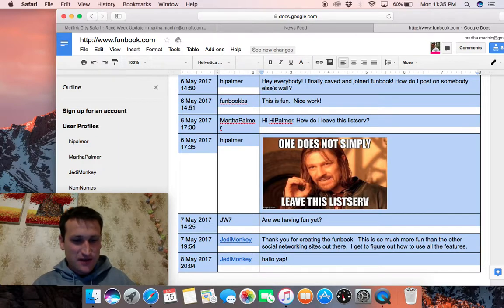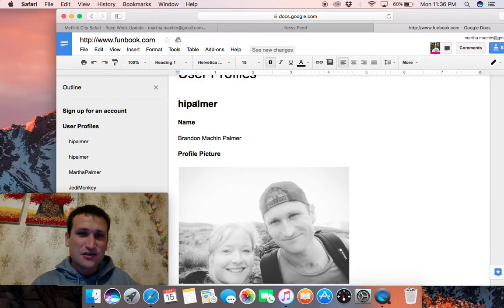How to create your user profile on funbook